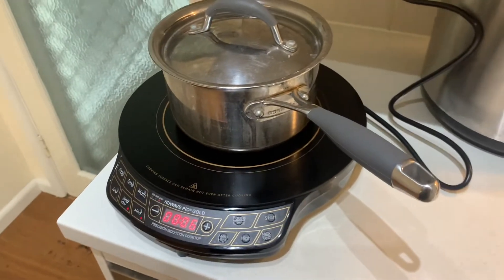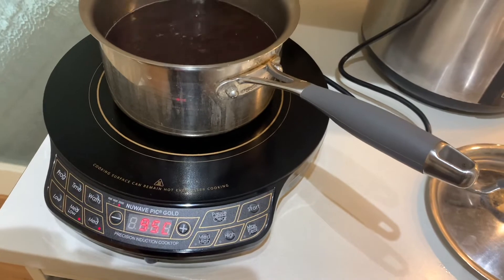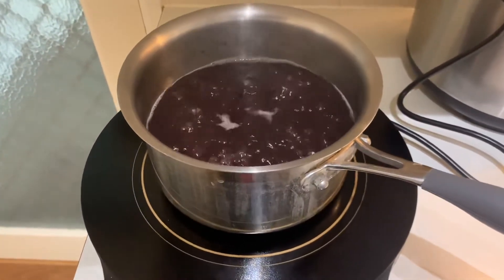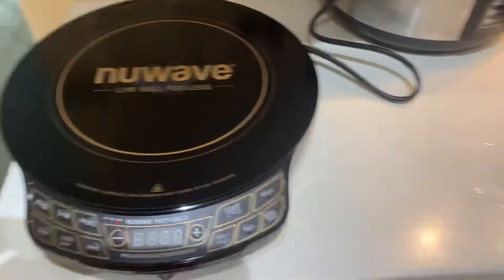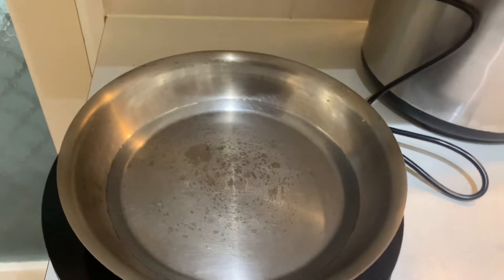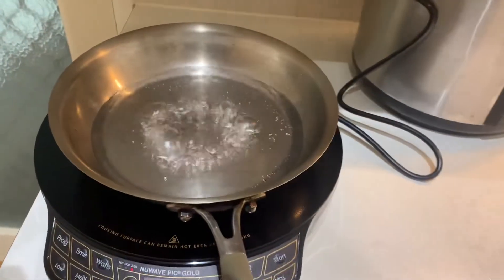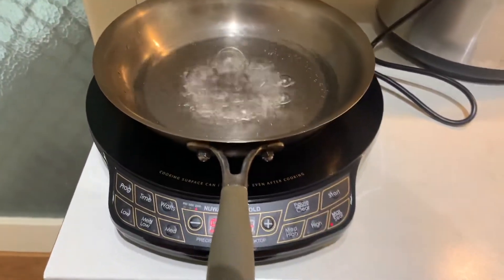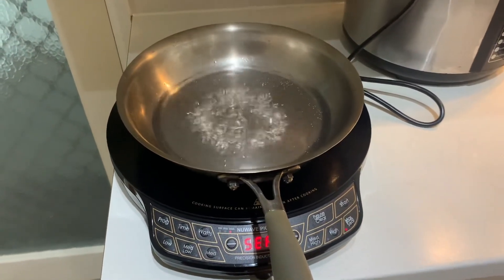NuWave PIC Gold induction cooked honest review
My first time using the NuWave induction cooker. I could not find any real videos reviewing this unit other than paid infomercials.